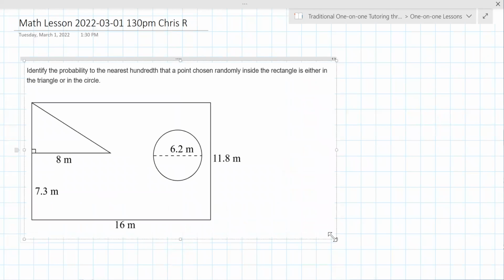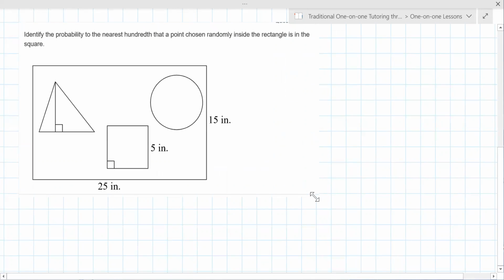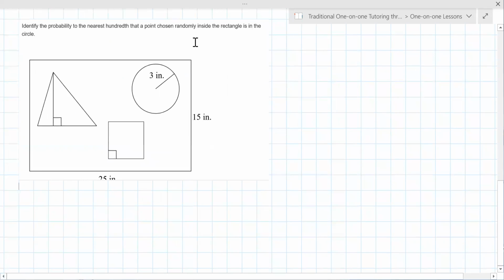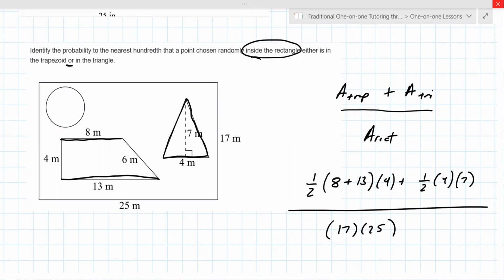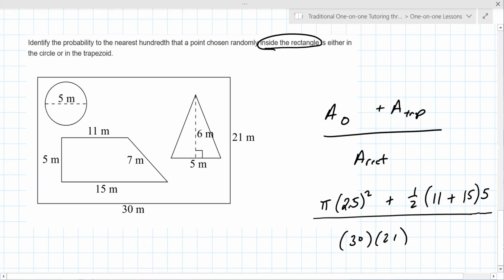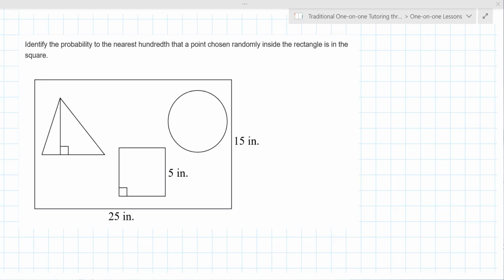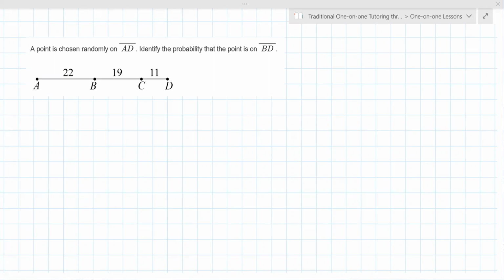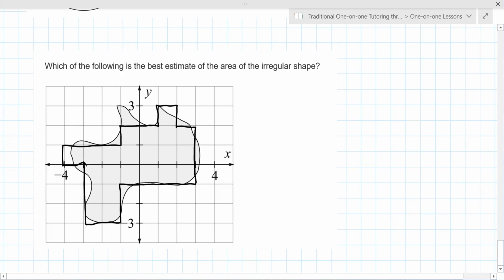High School Geometry Lesson [2022-03-01 at 130pm MST Chris R]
This lesson focused on an understanding of probability with questions based on the number line, story problems, area of a circle (sectors shaded or non-shaded), as well as composition of shapes including circles, rectangles, triangles, and trapezoids.